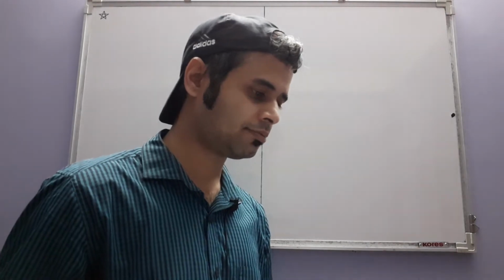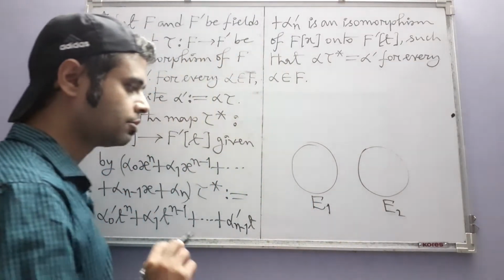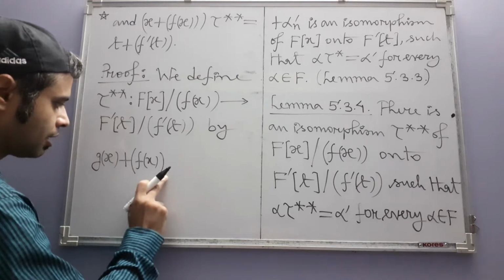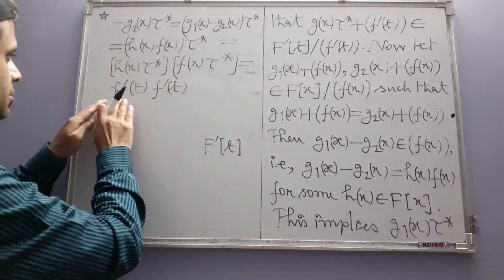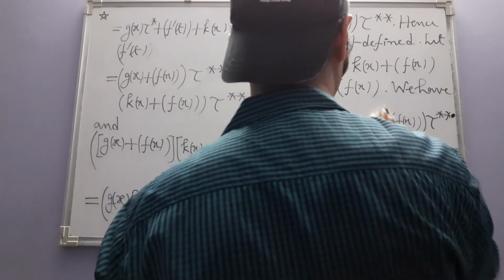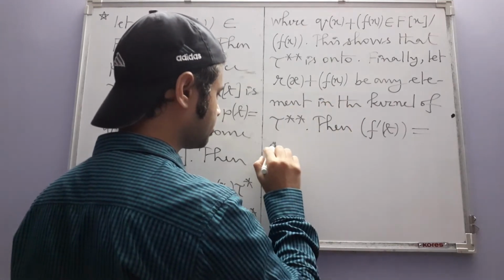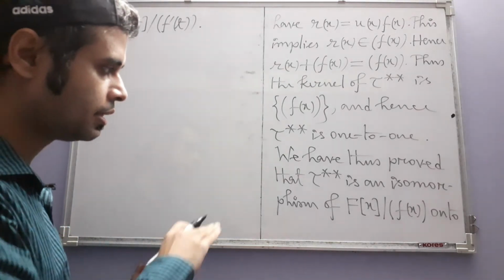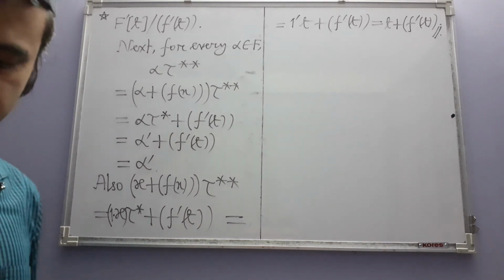Splitting fields (Part 13, Herstein)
In this part we prove that there exists an isomorphism of F[x]/(f(x)) onto F'[t]/(f'(t)) that satisfies some properties (Lemma 5.3.4). In the next part we are going to go further with these things.